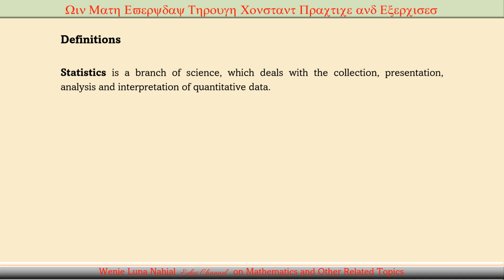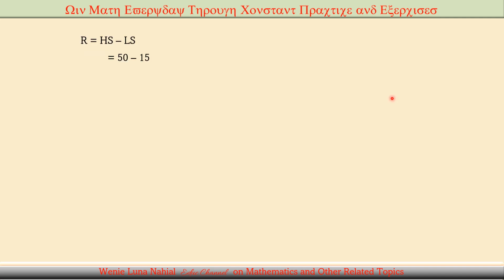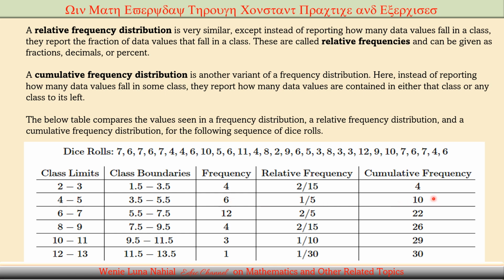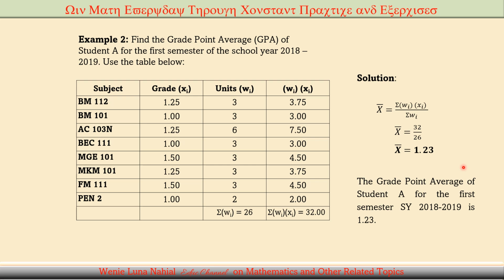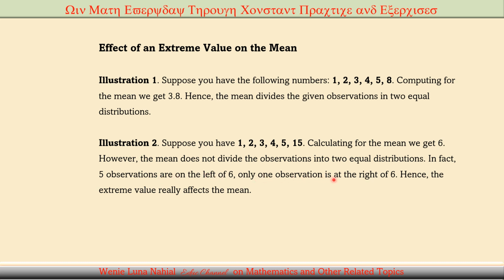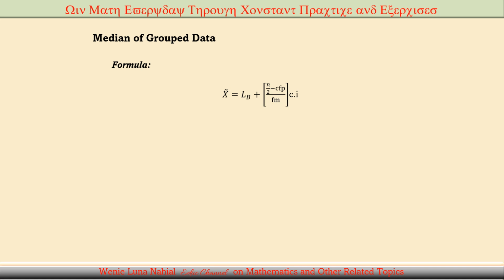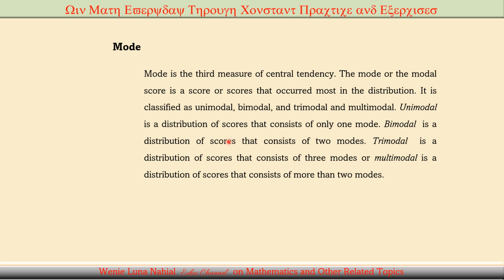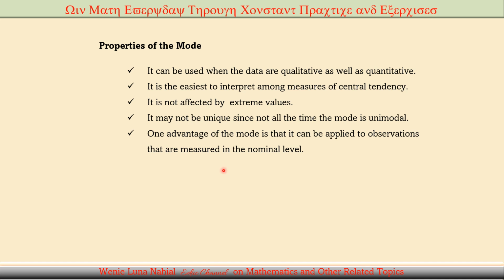Measure of Central Tendency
This is about a value serving as the center of the distribution...